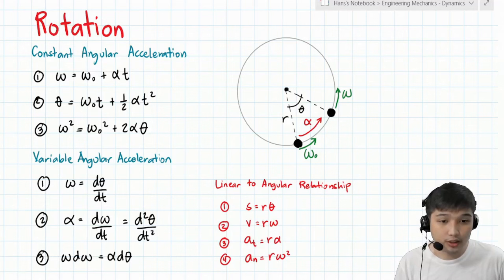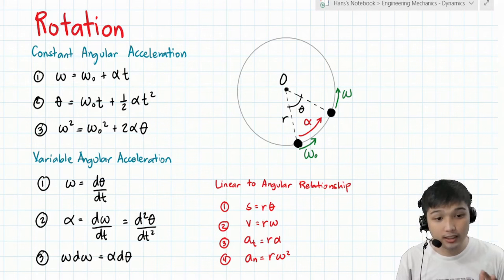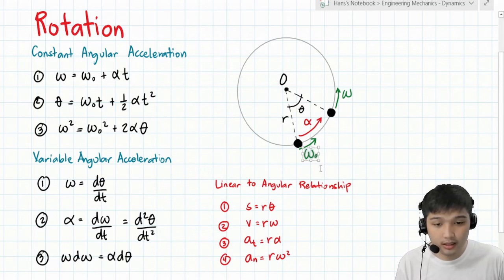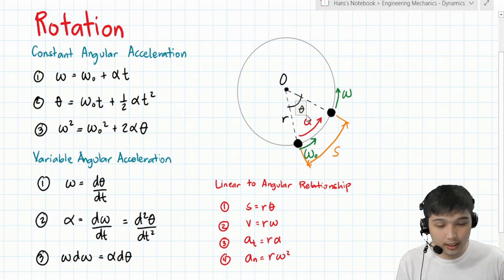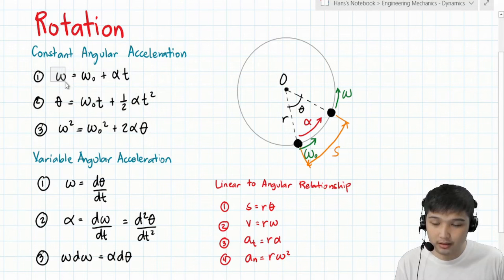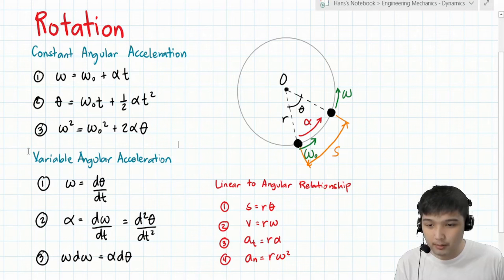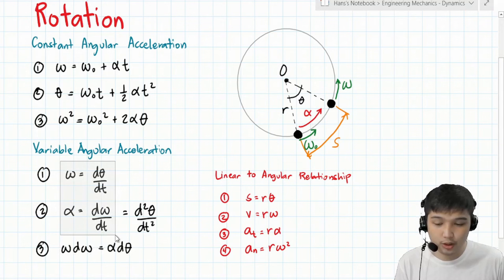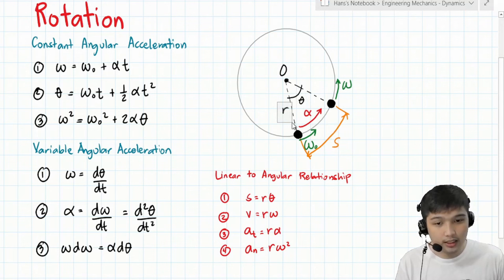[CE Board Exam Review] Dynamics - Rotational Motion (Part 1)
This lecture is a review style discussion with brief introduction to concepts, important formulas, and mainly focuses in the application to civil engineering board exam problems.